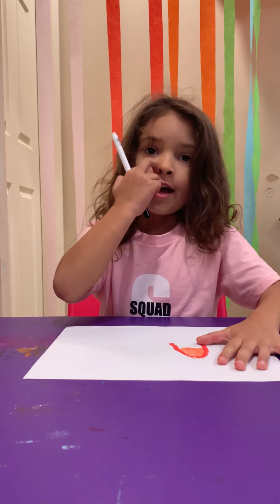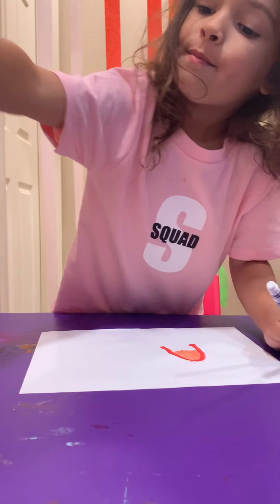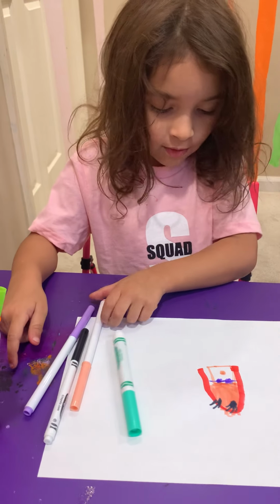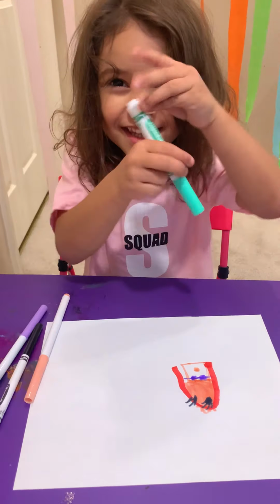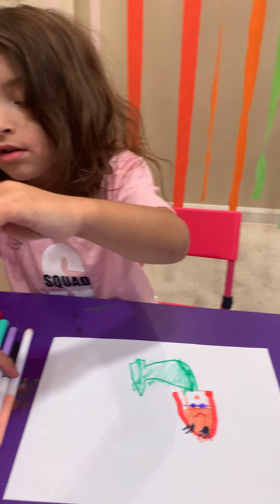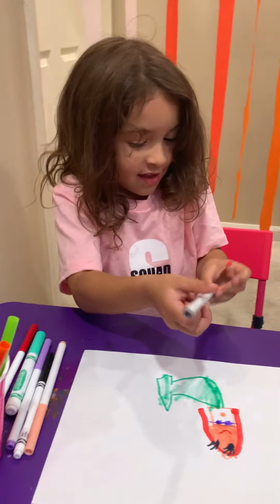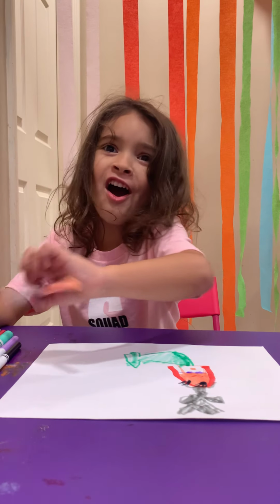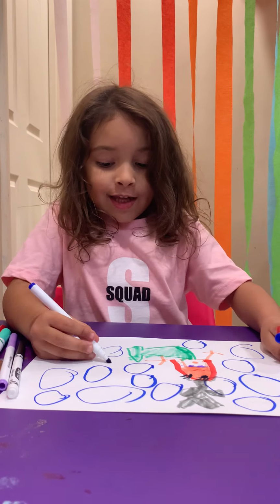Ariel Picture - Part 2